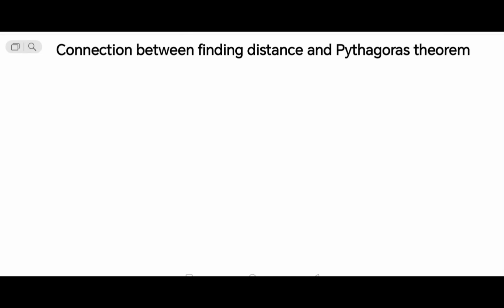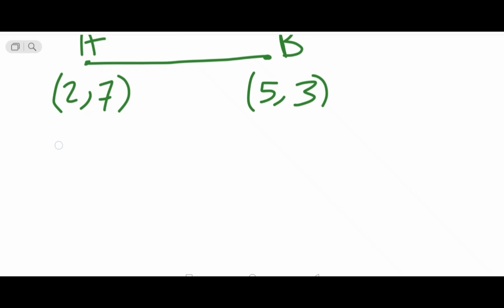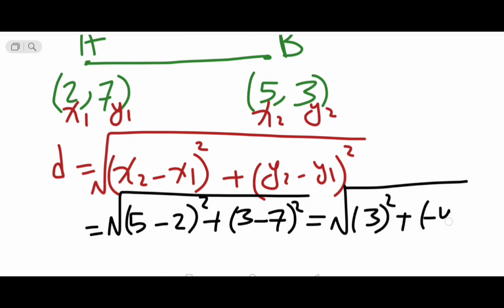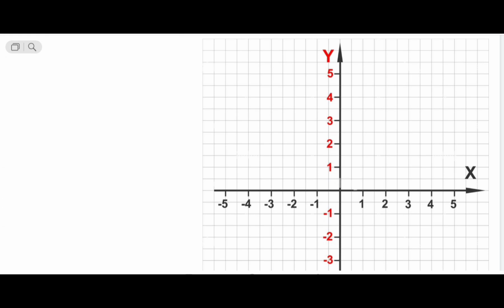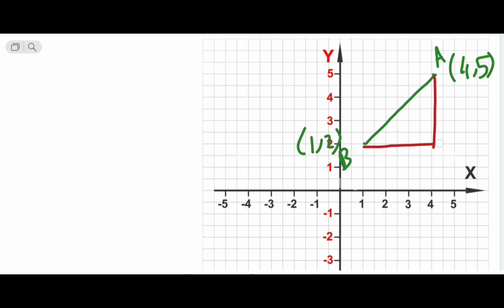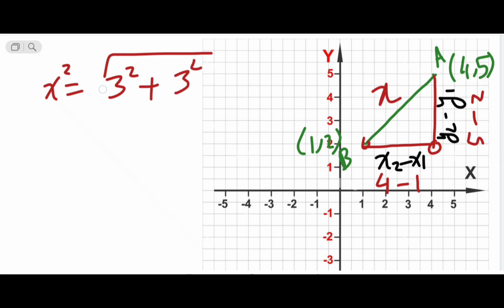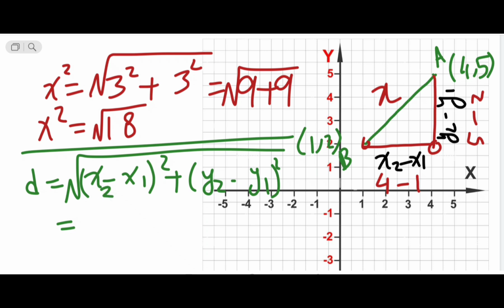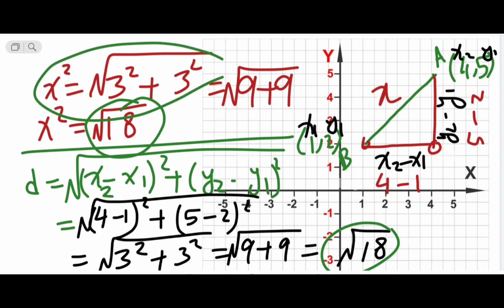Distance and Pythagoras theorem relation